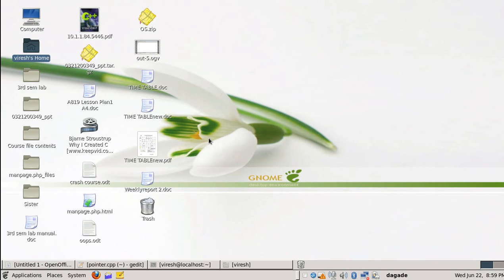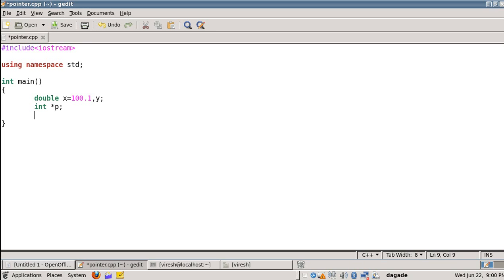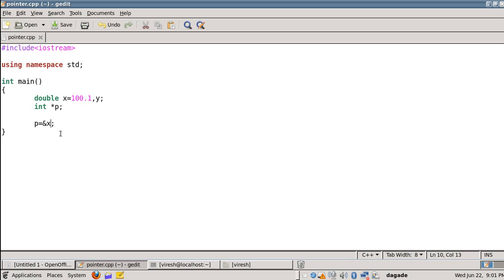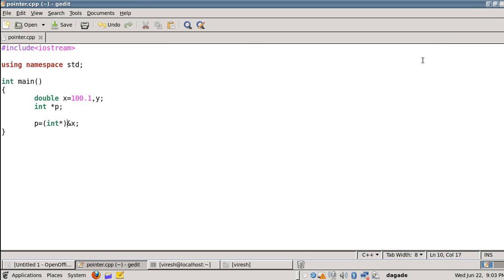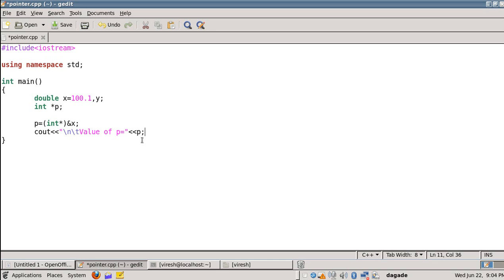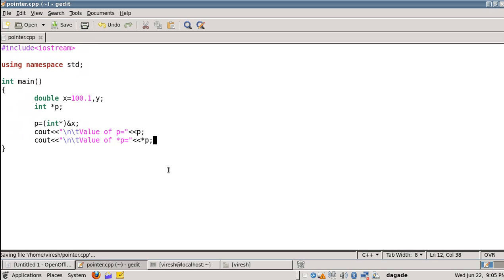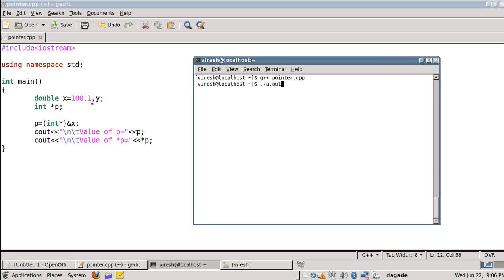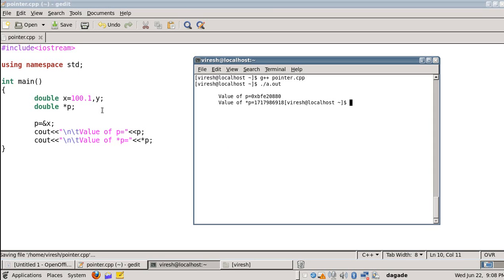Pointer Errors Viresh Dagade JGI